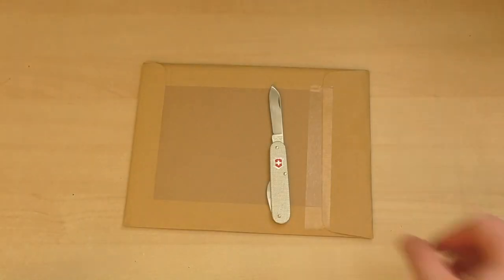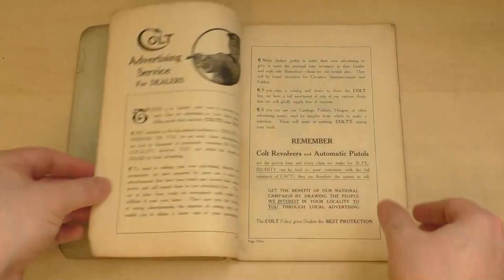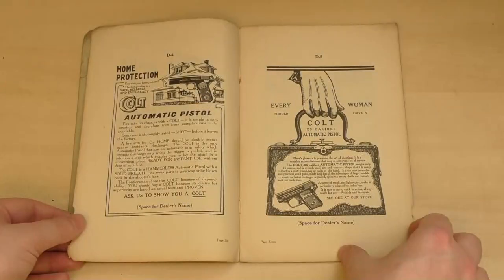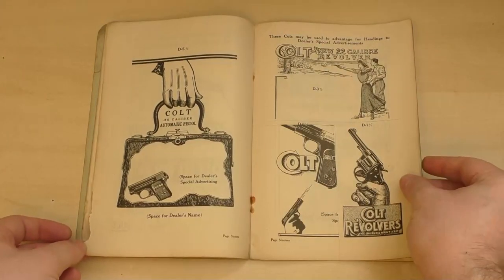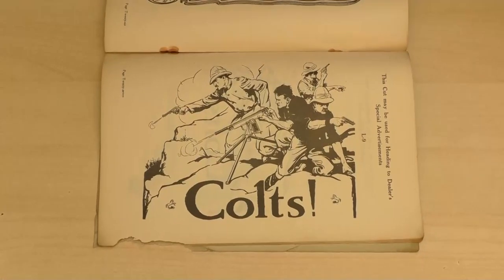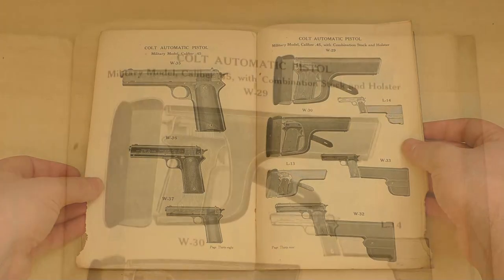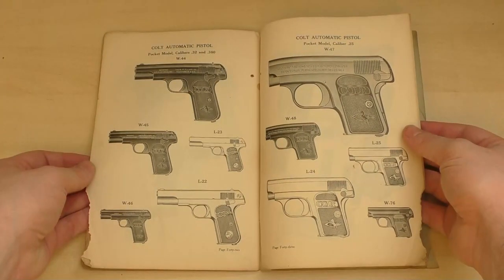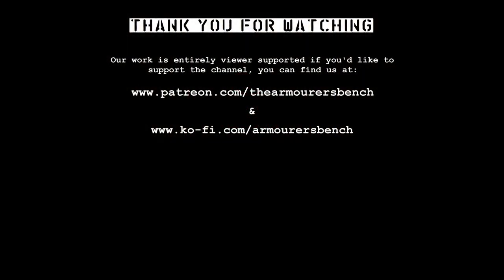Old Gun Ads: How Did Colt Advertise Its Guns?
In this video we’re taking a look at something very rare, a pre-1911 catalogue produced by Colt. But it isn’t a catalogue to order guns from. Instead, it’s a catalogue to order gun advertisements from!
Old firearms ad from this period are fascinating and give us an insight into who markets company's were aiming their products at.